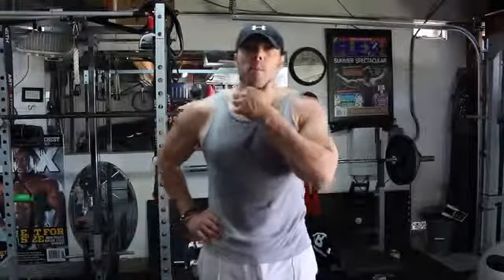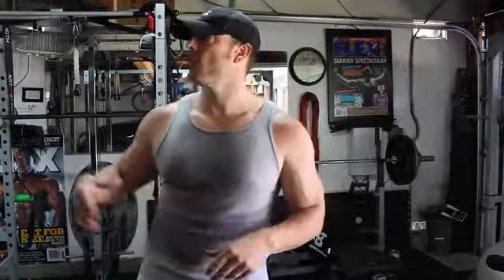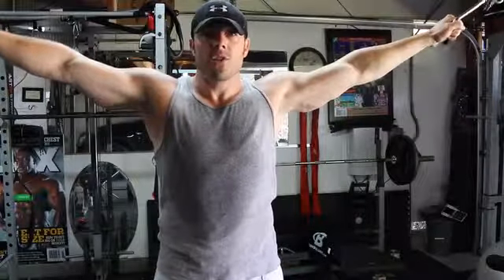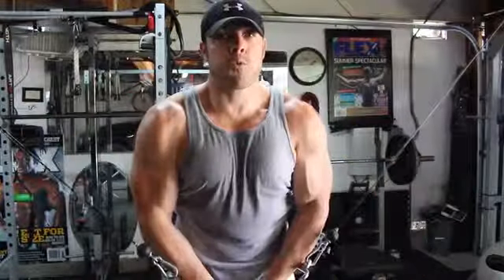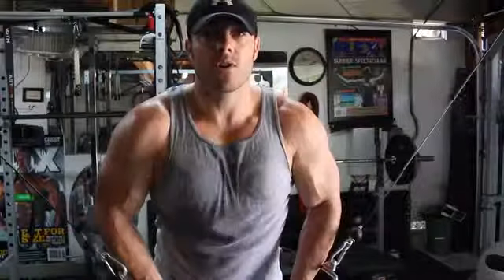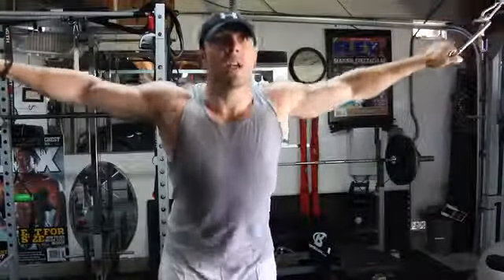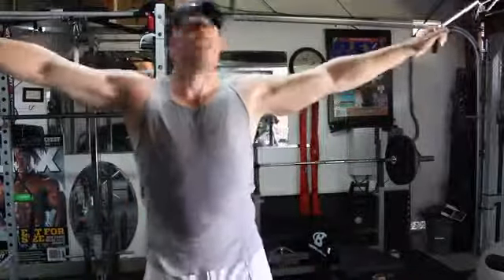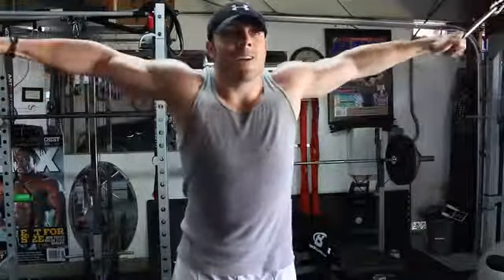Workout 101- Cable Crossover